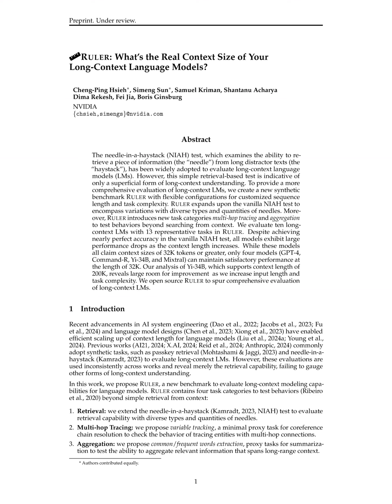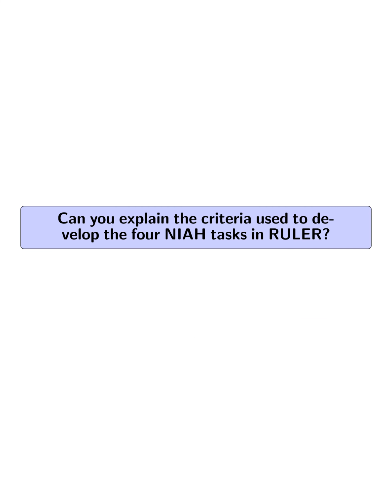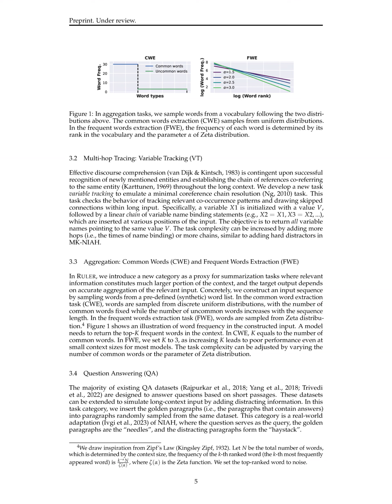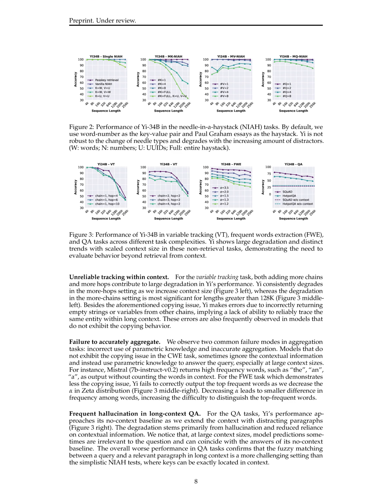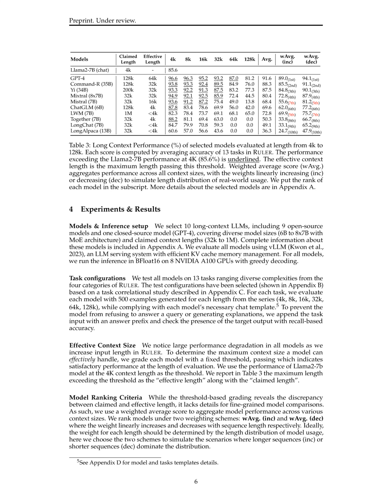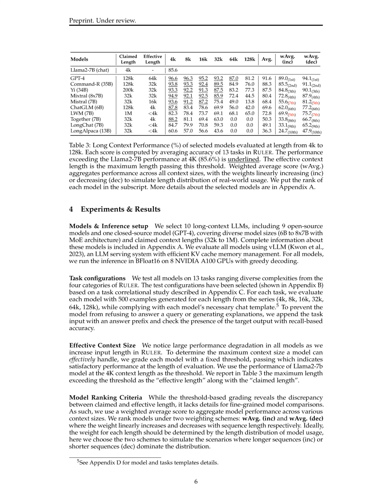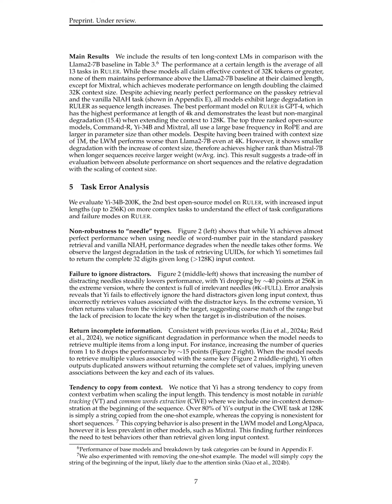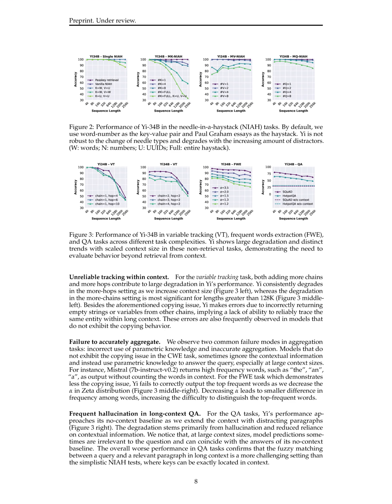[QA] RULER: What's the Real Context Size of Your Long-Context Language Models?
The paper introduces RULER, a new benchmark for evaluating long-context language models beyond the needle-in-a-haystack test, revealing performance drops with increased context length.